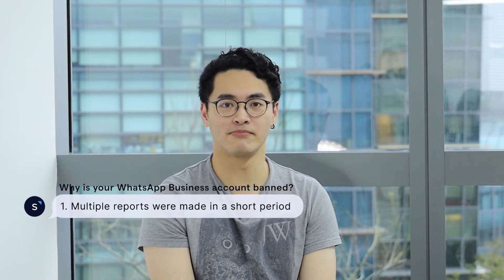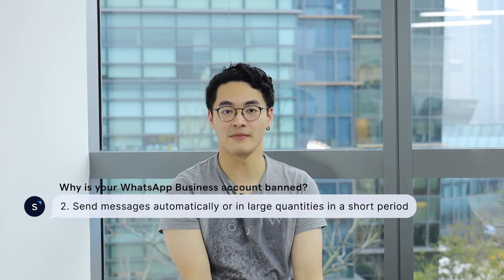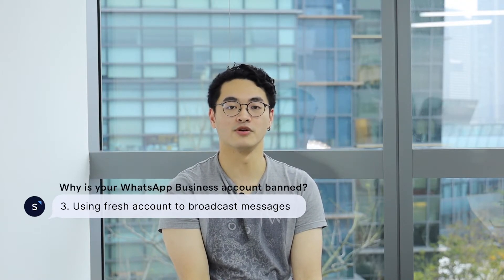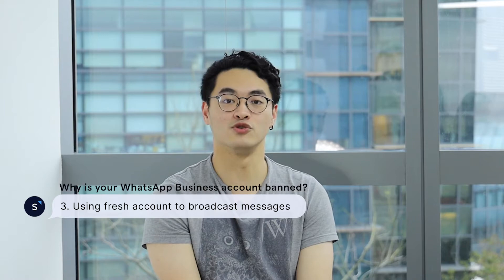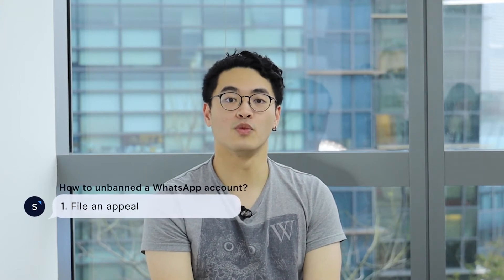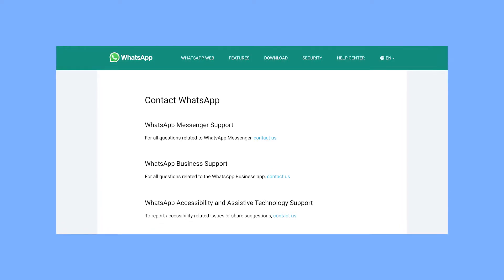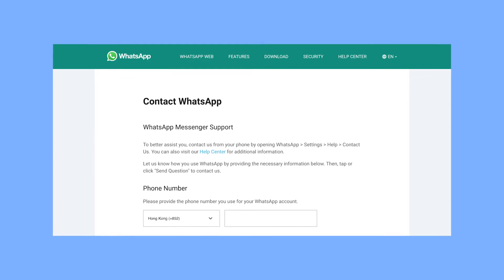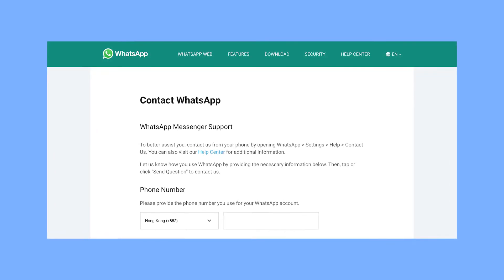Banned from WhatsApp!? How to recover banned WhatsApp account | SleekFlow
Has your WhatsApp account been banned? 🚫 Don’t worry — we’ve got tips to help you recover it fast! Learn why accounts get blocked (like sending too many promos 📢 or using new accounts for bulk messages) and how to file an appeal on the WhatsApp site. If appeals fail, we’ll explain how to start fresh with an official WhatsApp Business account. Stay safe and compliant! 🛡️

Fast Forward ⏩  ⏩
00:00 Why schedule message?
00:15 How to schedule message?
00:42 What is better than schedule message? 😏